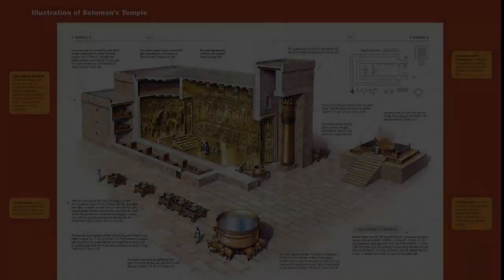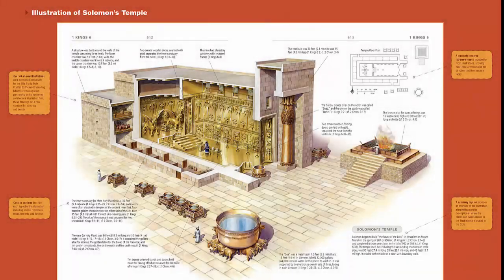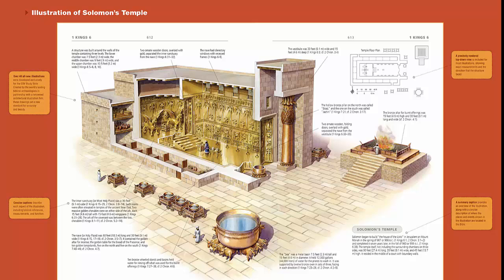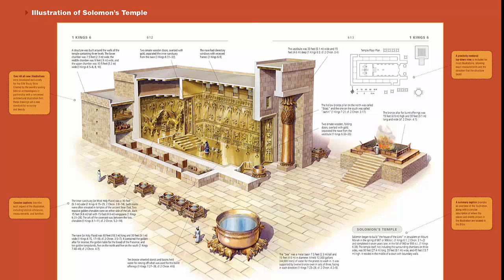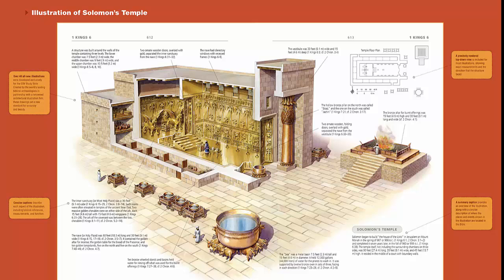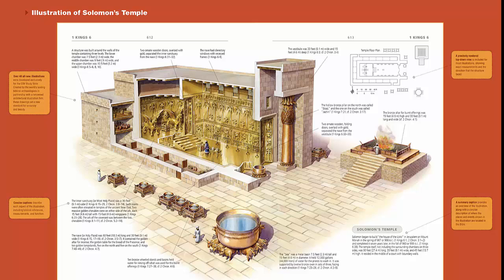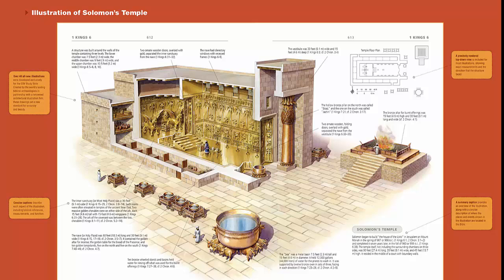Listen to: Read the Bible in a Year, Day 100 (1 Kings 6 - 7)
The 100th Day in our readings.We continue in the book of 1 Kings with King Solomon.

These are for you to enjoy. You are free to download them and listen on your ipod or other device in the car or wherever.

I've made a checklist for you to print off if you like :) It will help you keep track of your days and see your progress!

The art is not mine, but the audio is free for personal use (not commercial). YouTube limits my description length, so I wasn't able to put the text in, but I have it in the comments if you would like to read along :) Where the text is very lengthy, the rest is in a reply to the comment.

God Bless you on your journey!